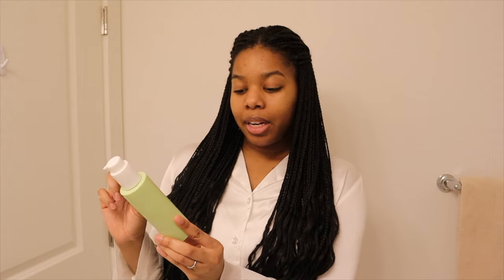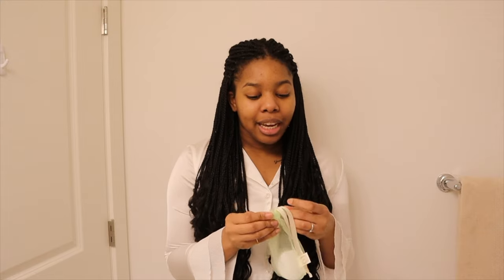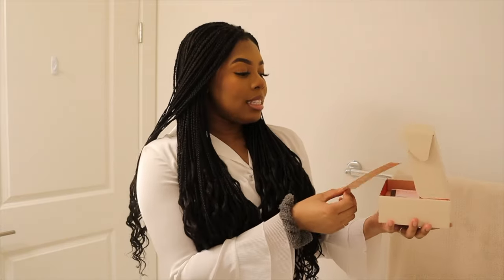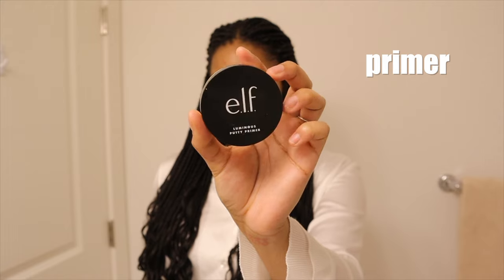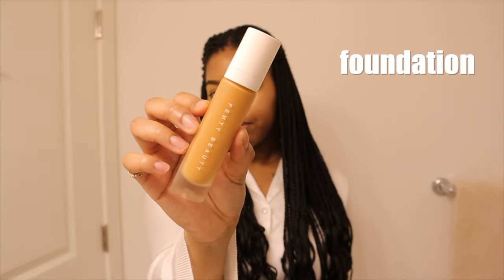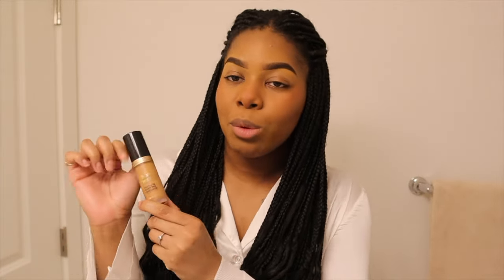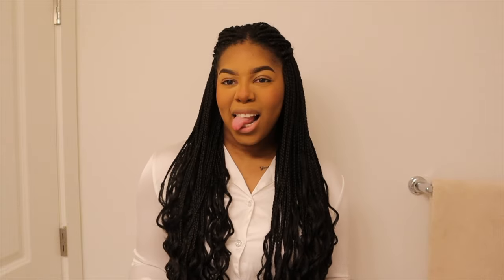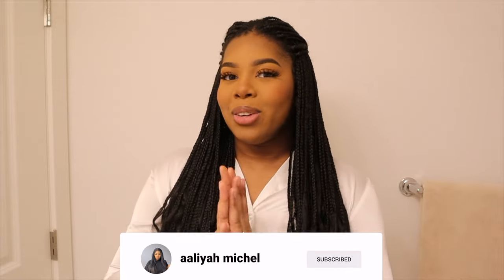pretending i’m in a vogue beauty secrets video..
Treat yourself to the luxury you deserve with @dossierperfumes using code AALIYAH5 at checkout! My two scents for this month

Ya girl finally made it into a Vogue Beauty Secrets video!.. (kinda).. Watch the whole video so that you don’t miss any beauty secrets ;) I showed y’all my everyday skincare routine for the perfect base & my go-to glam look. Much love ♡

♡ SOCIALS ♡
Instagram ➛ @aaliyahmichel
Instagram Spam ➛ @lowkeyliyuh

♡ FAQ ♡
Age? ➛ 22
Location? ➛ Calgary, Alberta, Canada
Camera? ➛ Canon M50 II , 15-45mm

♡ SUB COUNT ♡
1313